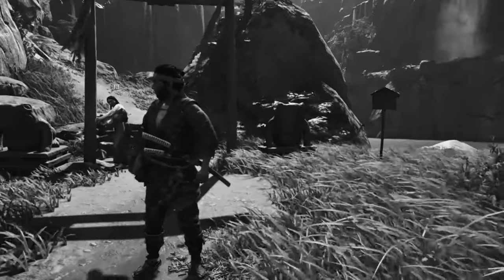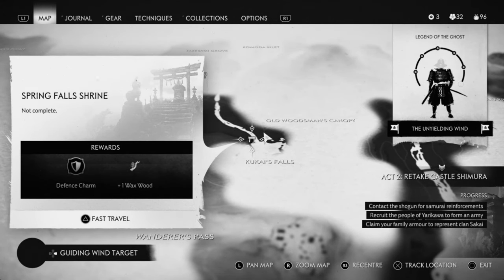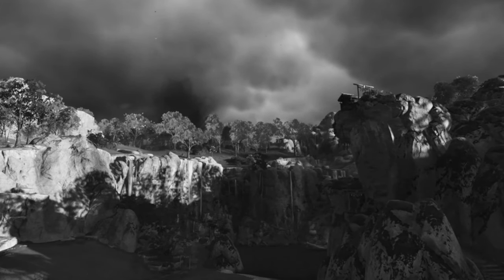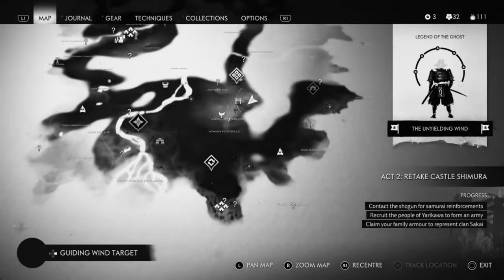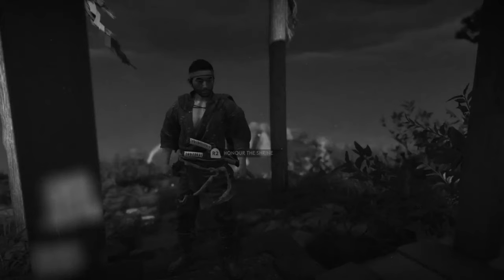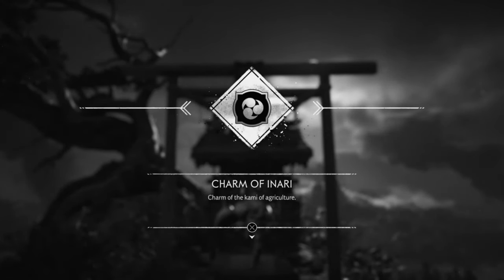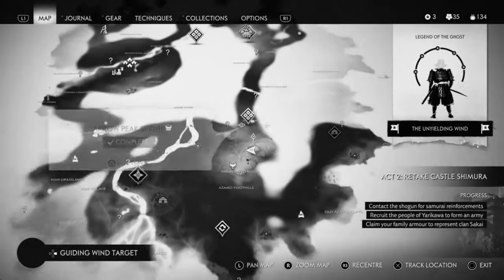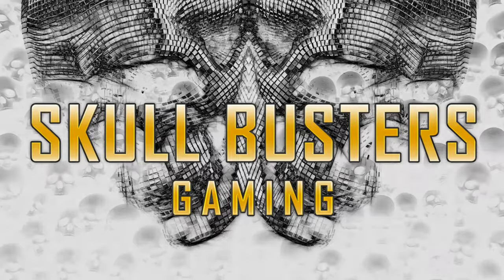Ghost of Tsushima - How To Get Wax Wood Early In The Game - (Ghost of Tsushima Waxwood Locations)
This is Ghost of Tsushima and this is how you can get wax wood as early as Act 1